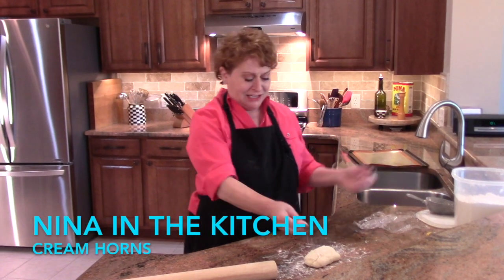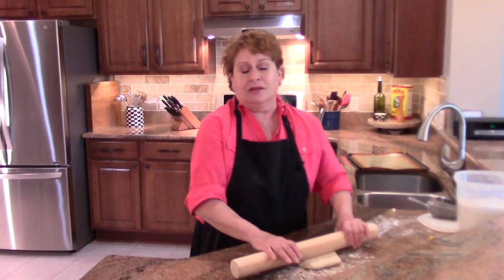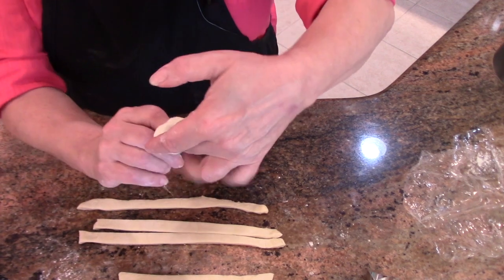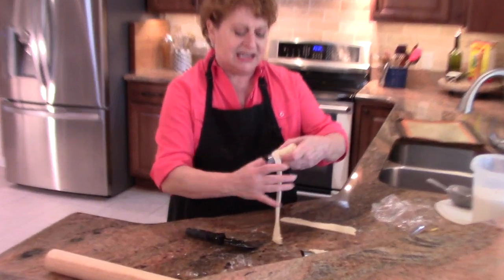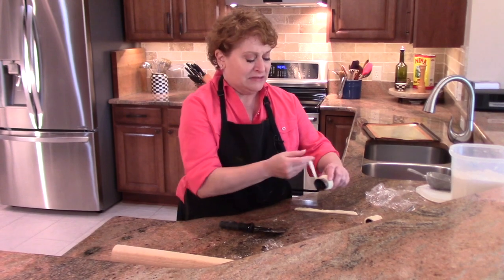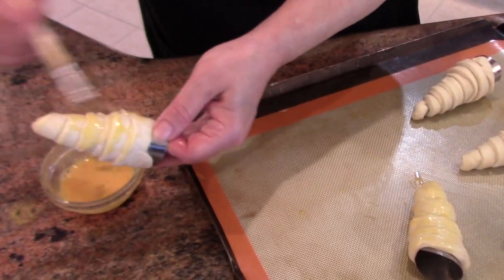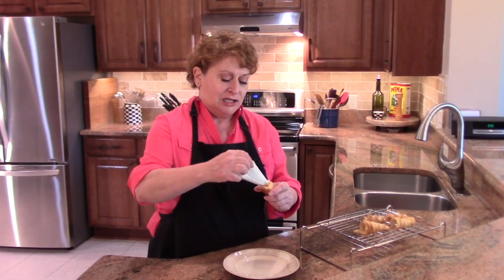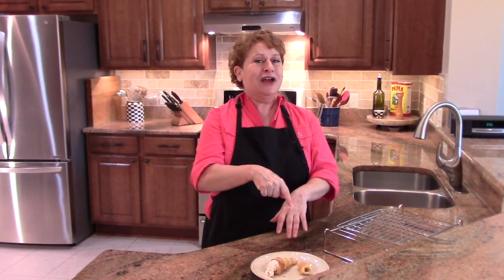Cream horns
Cream horns are a quick, easy and elegant dessert.